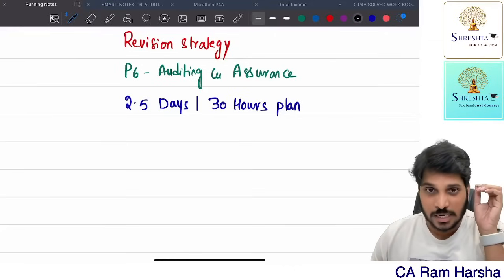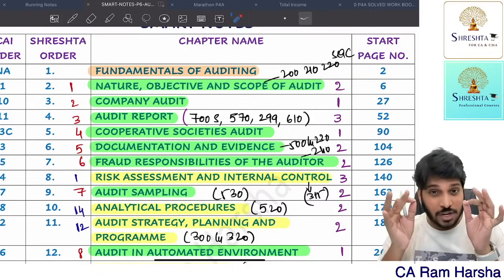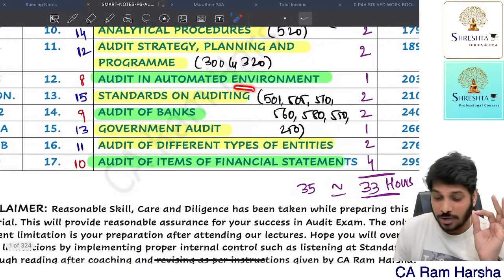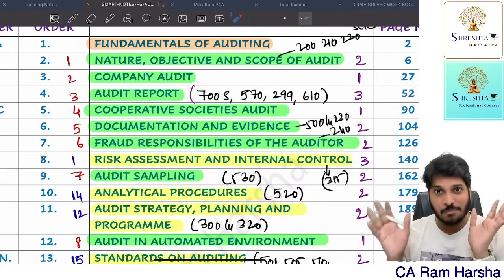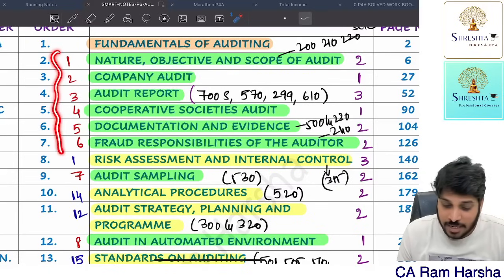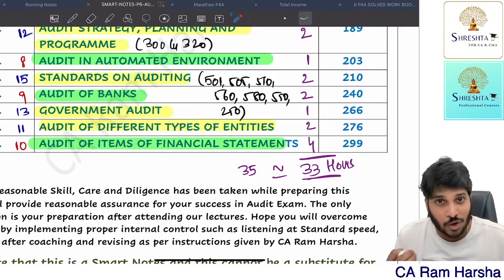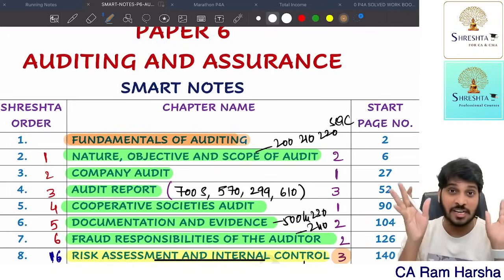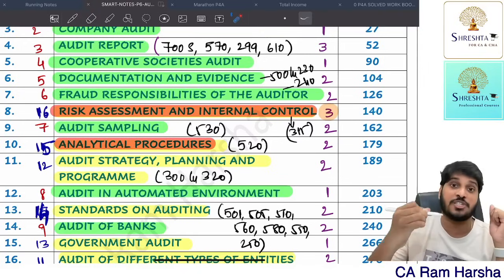33 HOURS AUDIT REVISION PLAN | 2 DAYS REVISION STRATEGY | DAY BEFORE EXAM | CA INTER AUDIT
1. Advanced Auditing and Professional Ethics  - CA Final
2. Auditing and Assurance - CA Inter

Eat Healthy!